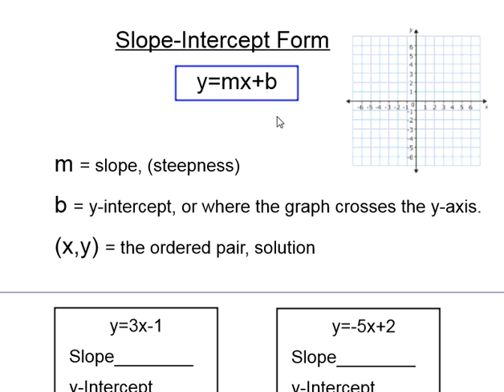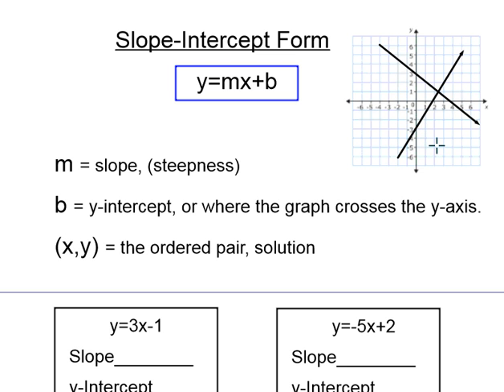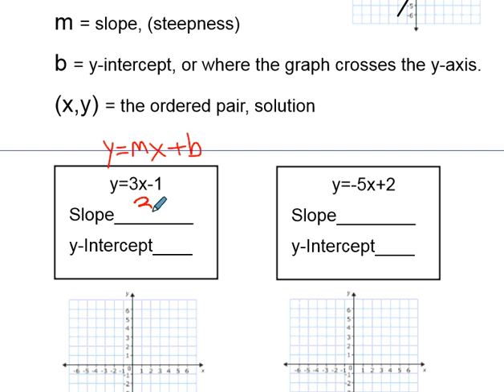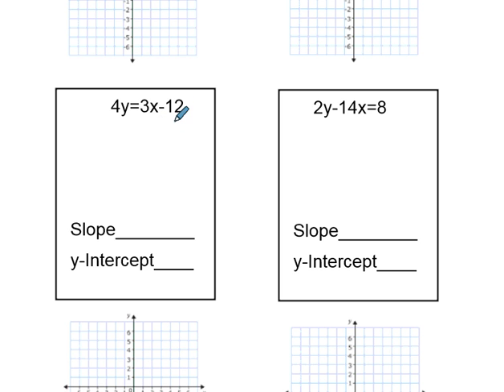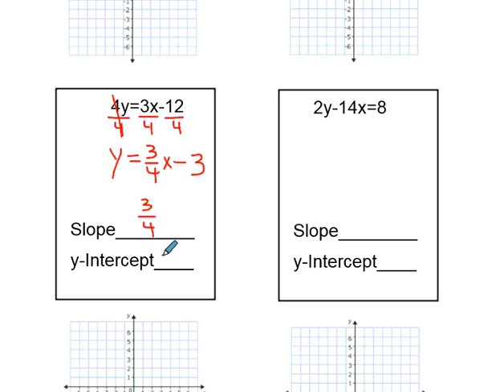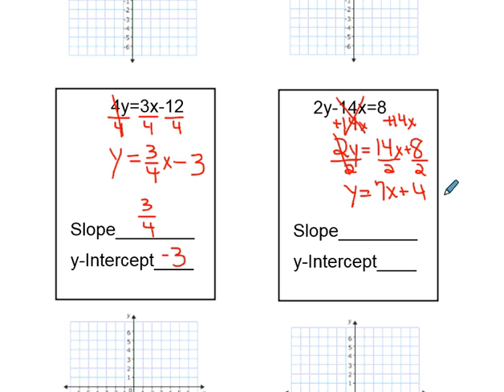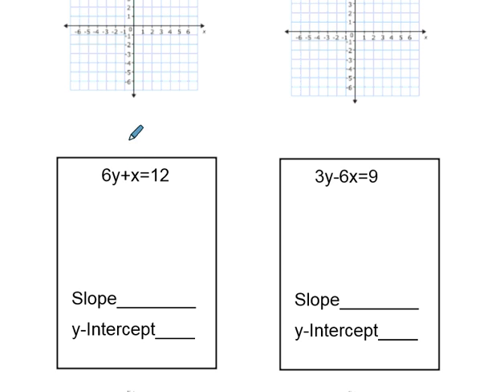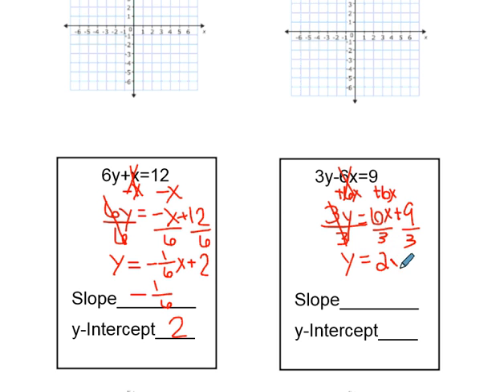Introduction to y=mx+b